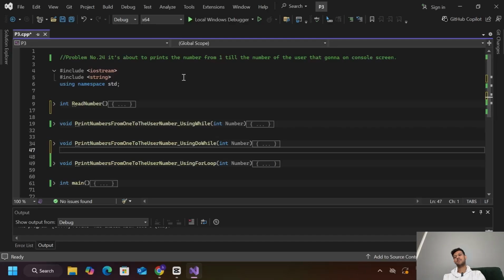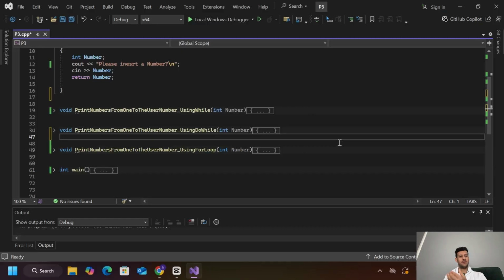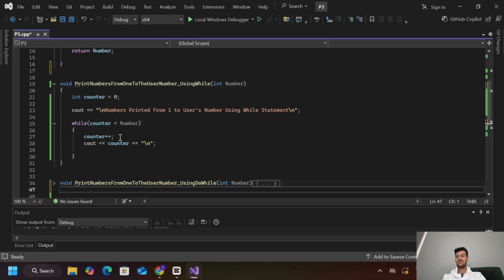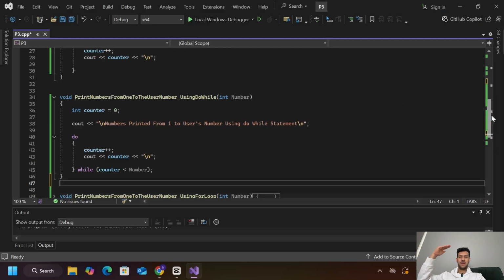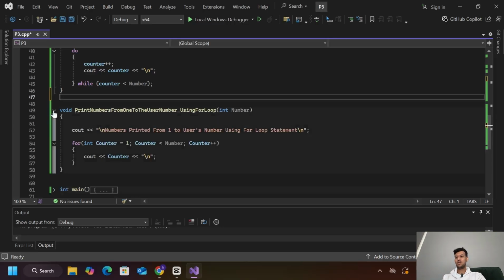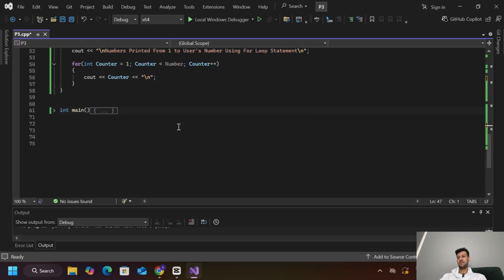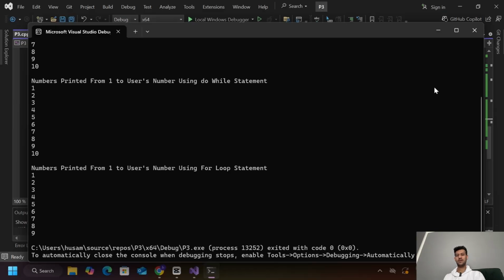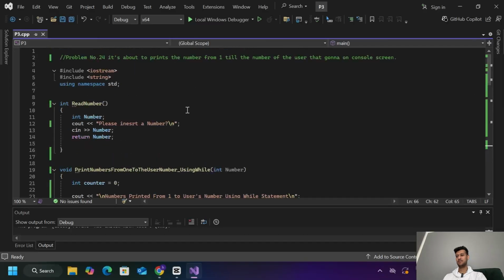How to Print Numbers From 1 to N in C++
In this C++ lesson, you will learn how to print numbers from 1 to N step by step.

In this program, we read a number from the user and print all numbers starting from 1 until the user’s number.

In this lesson, you will learn how to:
- Print numbers from 1 to N using a for loop.
- Solve the same problem using a while loop.
- Solve the same problem using a do while loop.
- Understand which loop is the best fit for this problem.
- Practice iteration and problem solving in C++.

This beginner-friendly lesson helps you understand loops more deeply by solving one problem in three different ways.

I also explain why the for loop is usually the best choice here, because we already know the number of repetitions after reading the user input.